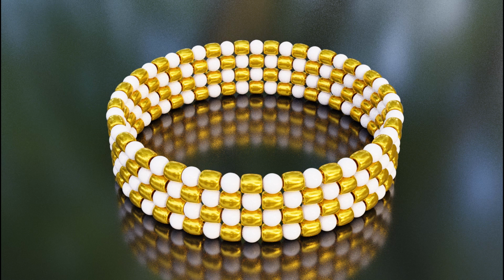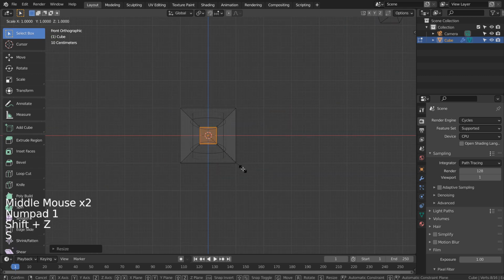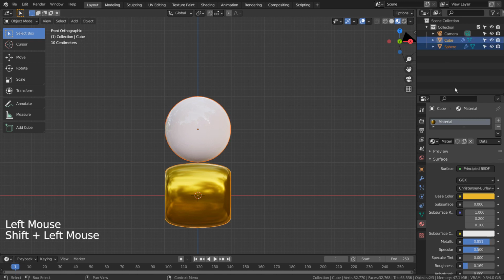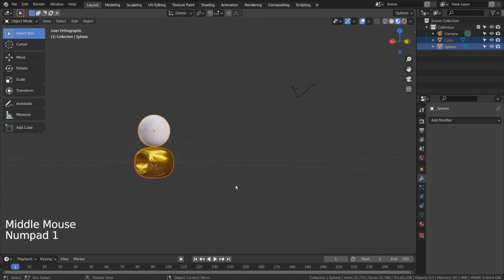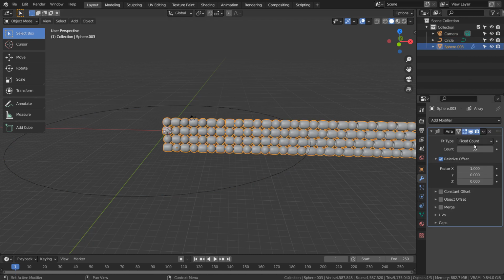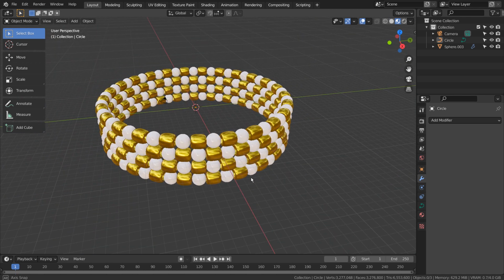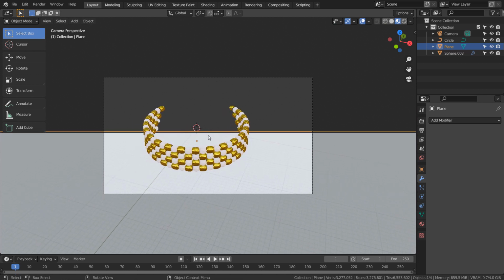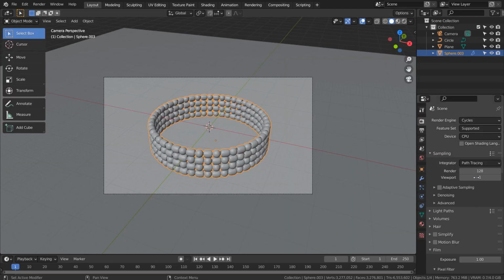Blender Tutorial - Pearl and gold bracelet